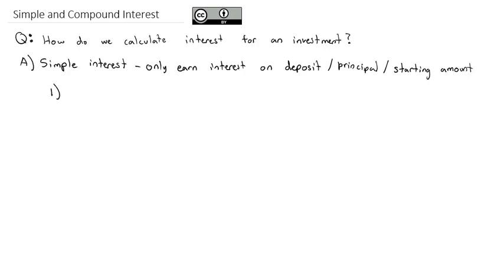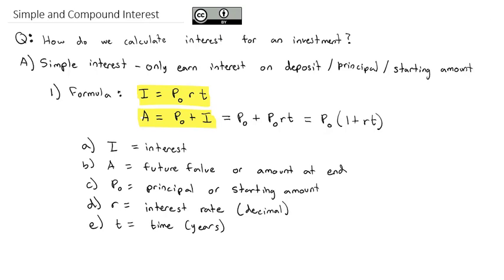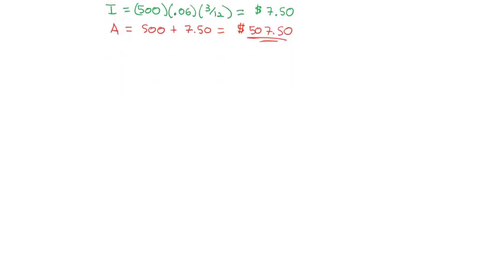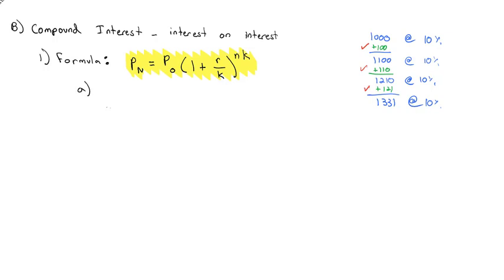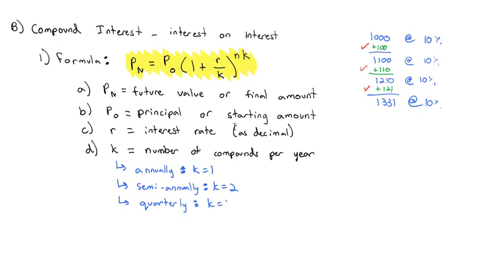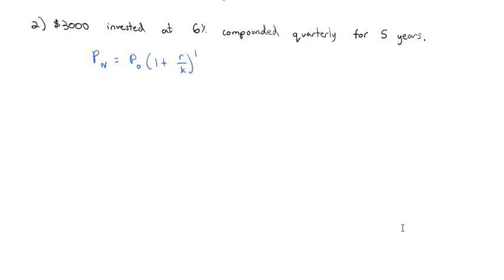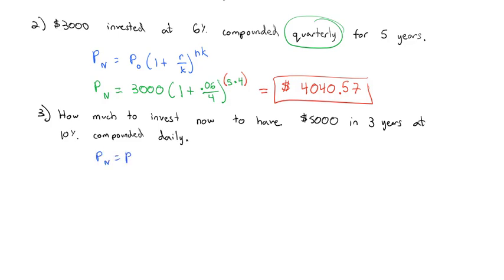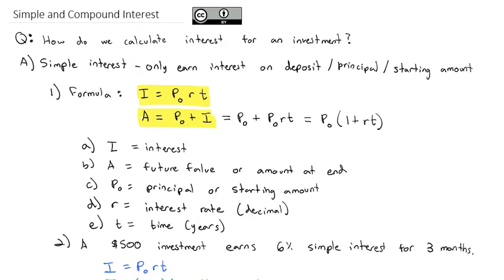Simple and Compound Interest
Finding simple and compound interest amounts.